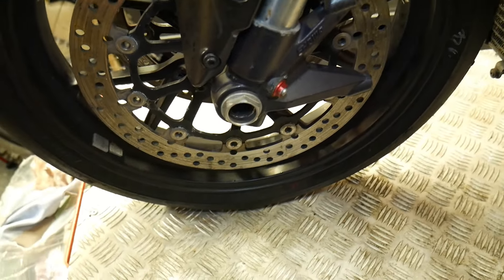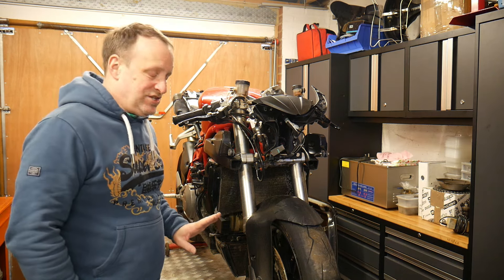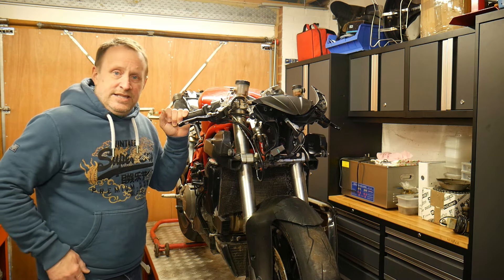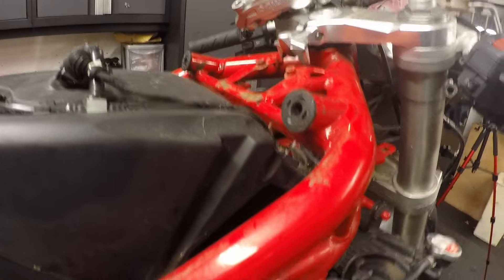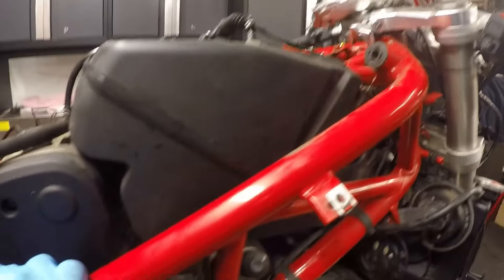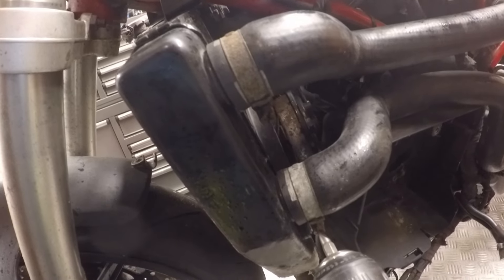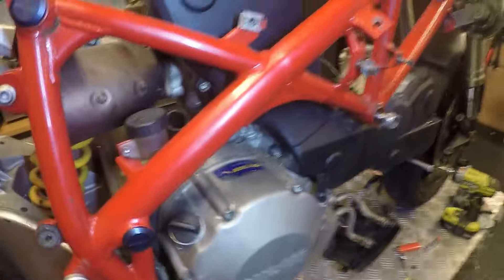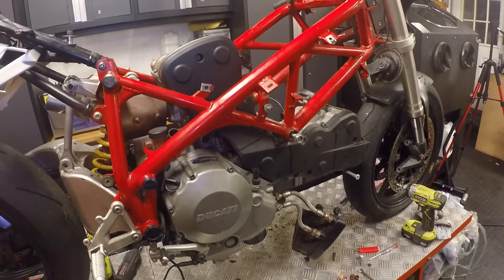Ducati 848 Bike Tear down, need to inspect a low compression engine EP01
Episode 01 - I am stripping a Ducati 848 down to gain access to the engine to carry out further inspection, the horizontal head and cylinder is showing low compression so I am looking to gain access to complete a more thorough inspection internally to see what is going on and if I can resolve it.

In this video I am taking the bike as supplied to me and removing all the peripheral components around the engine to give access for removal.